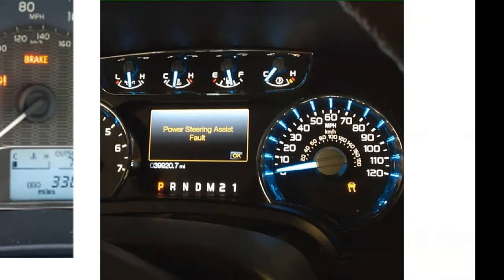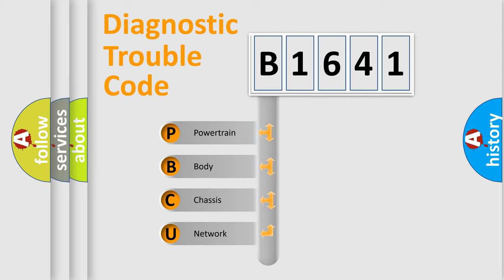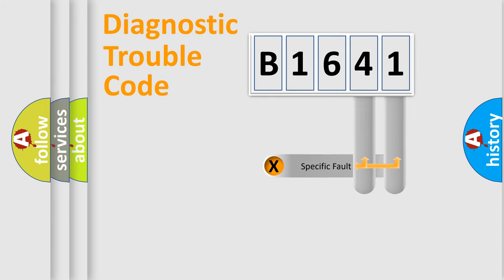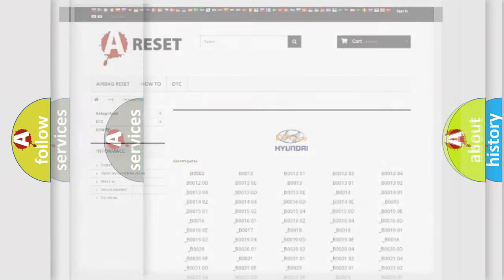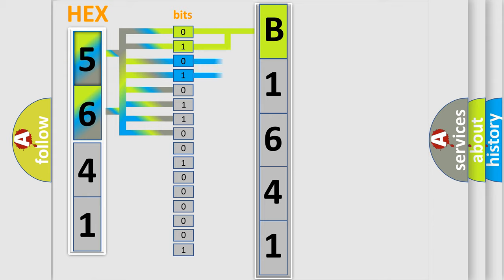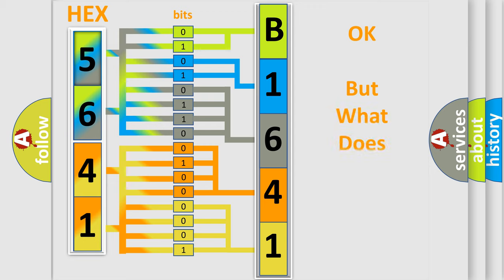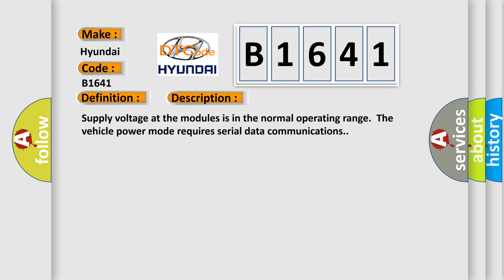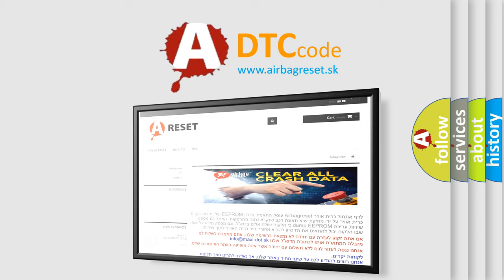DTC Hyundai B1641 Short Explanation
Contents:
0:21 Basic DTC analysis according to OBD2 protocol standard.
1:48 Insight into programming
2:58 A diagnostically understandable description of the Diagnostic Trouble Code
3:05 Basic error definition

Make:
Hyundai
Code:
B1641
Definition:
Controller Area Network (CAN) Bus Communication
Description: